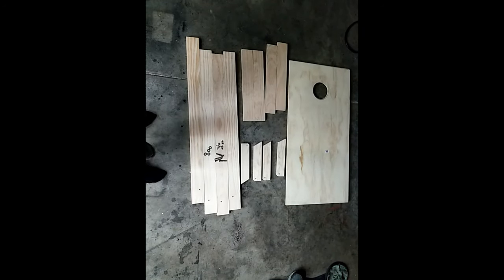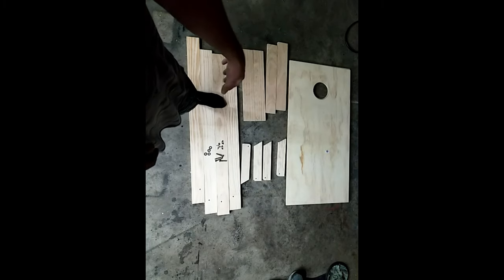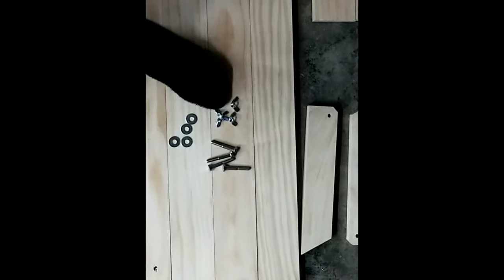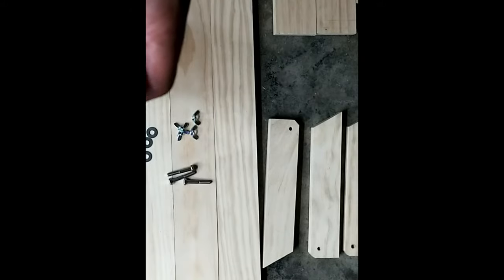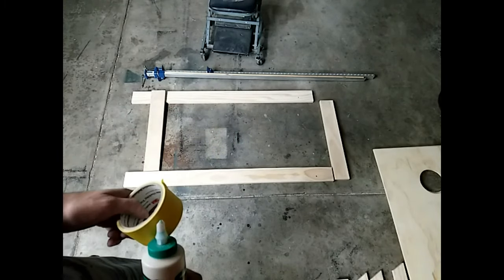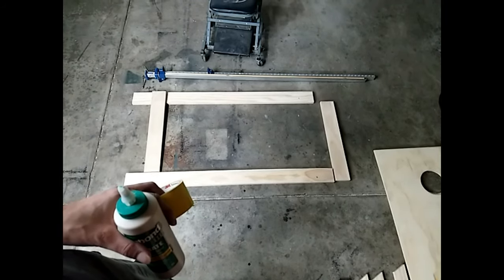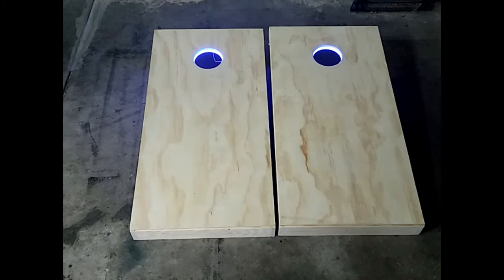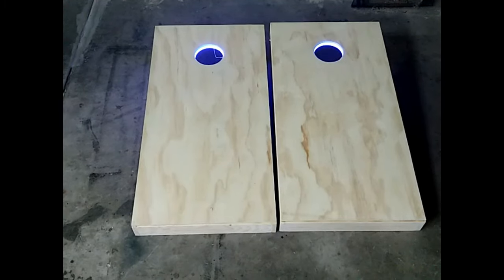This is How to Make Cornhole Boards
I wanted to show you how to make a cornhole board or bags board.
Below will be the links of the LED lights and hole saw used all wood that makes up the frame and legs are premium pine from Menards and the plywood is sanded both sides is from Home Depot.

LED Hole Light different colars availible

Hole Saw